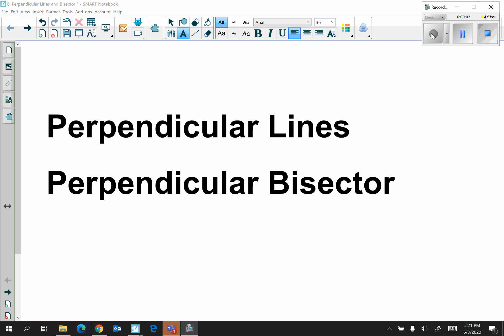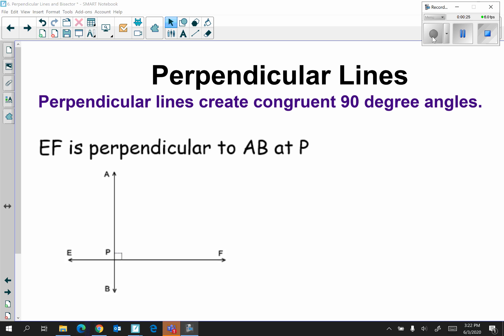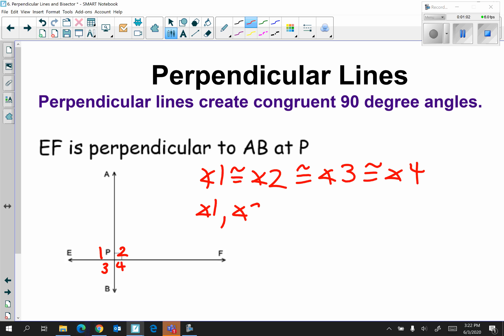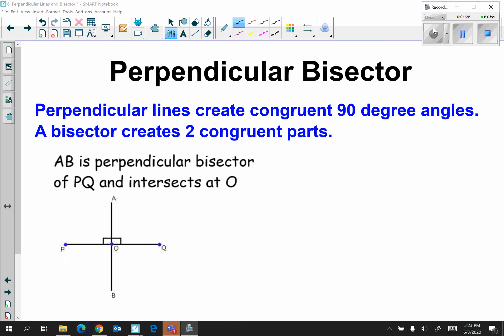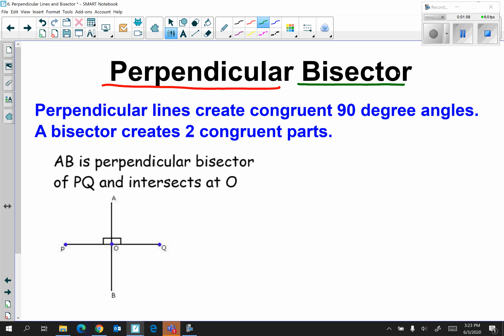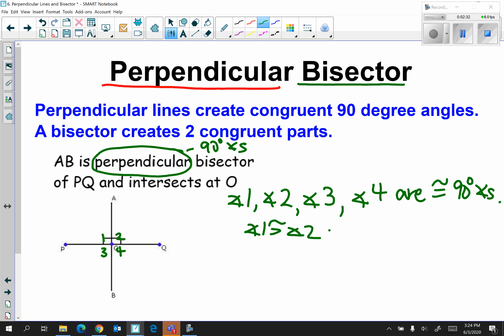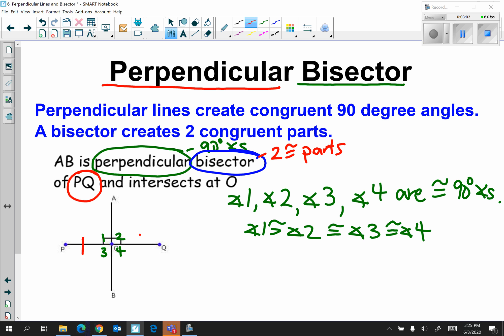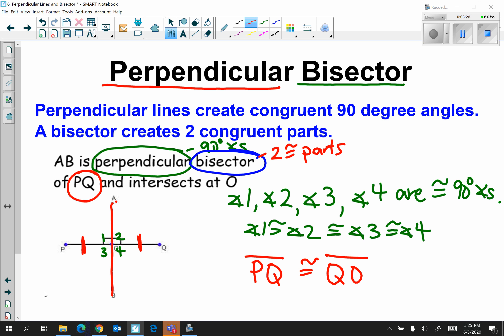Perpendicular Lines and Perpendicular Bisector